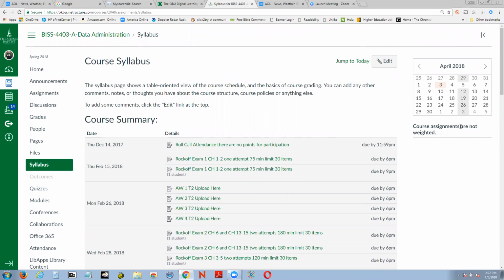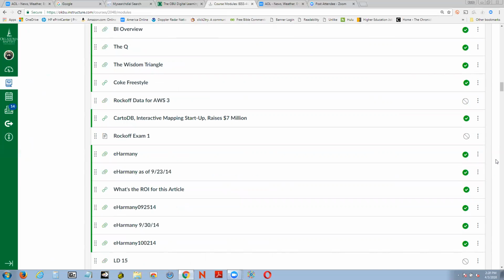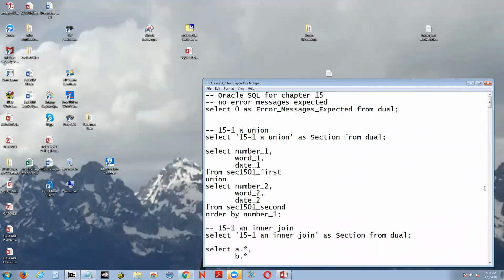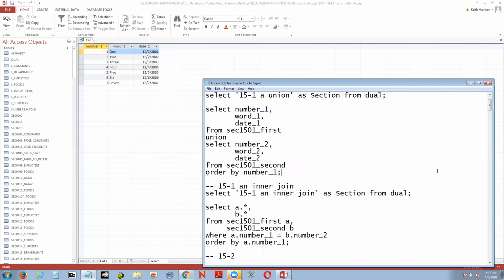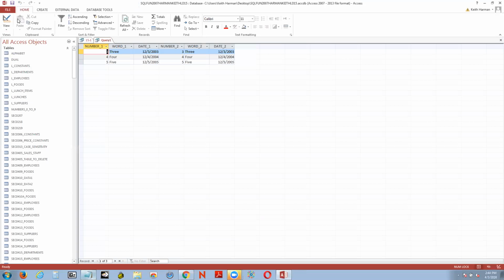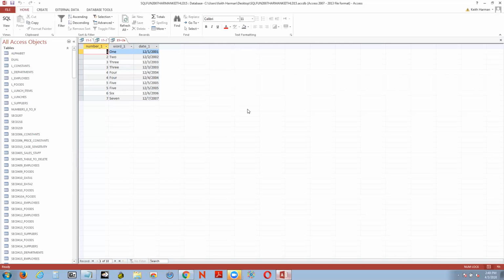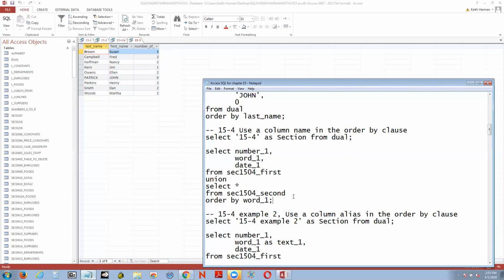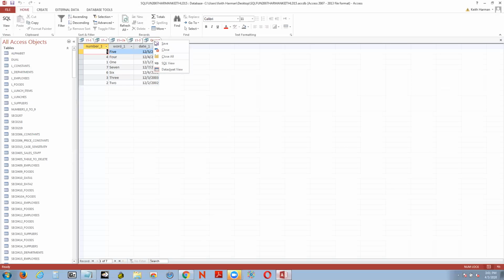Screen Cast for BISS 4403 for Thursday April 5 2018 Part Two Recorded Earlier